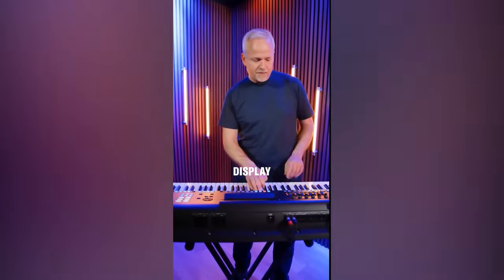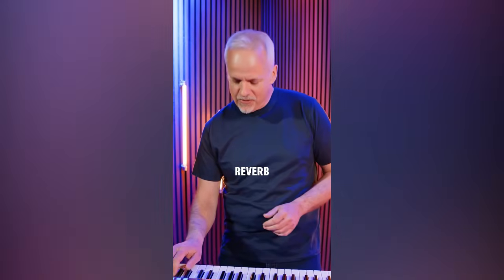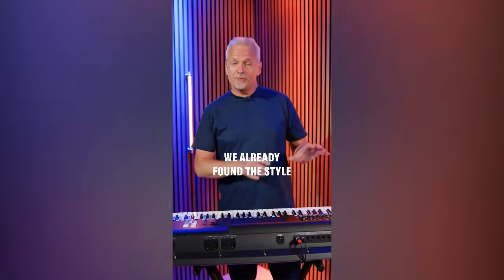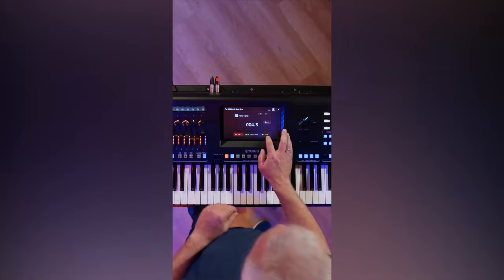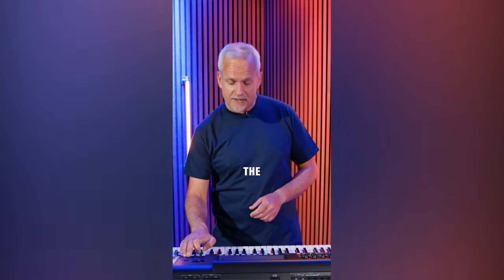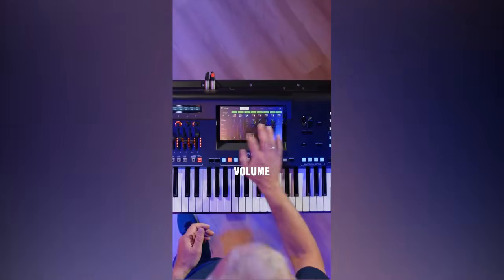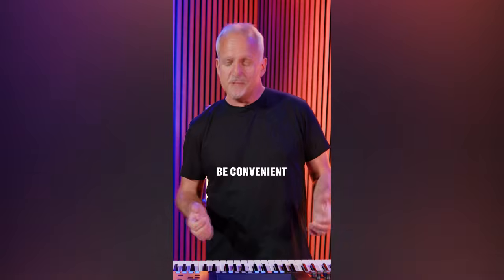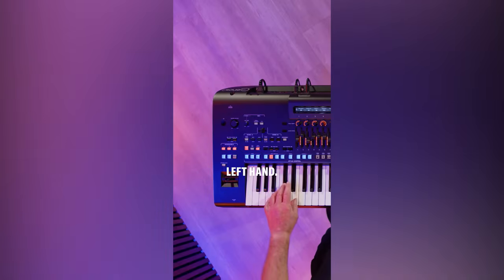10 top tips on how to take advantage of some of the Genos2 features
In them, demonstrator Nicolai Damgaard explains the capabilities of Genos2 and how you can take advantage of them.

00:00 Style Dynamics Control
01:36 Revelation reverb
02:55 Ambient Drums
03:04 Play Super Articulation 2 (SA2) Voice
04:21 Use Vocal Harmony
05:47 Use One Touch Setting (OTS)
07:04 Record your performace MIDI - EDITION
08:28 Layer Voices
09:35 Use Direct Access
10:54 Assign Buttons and Pedals